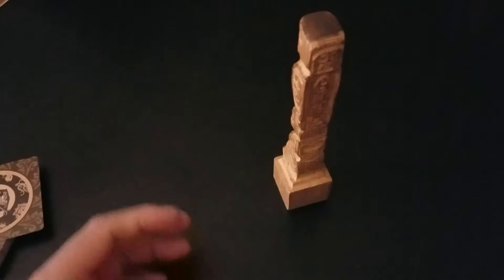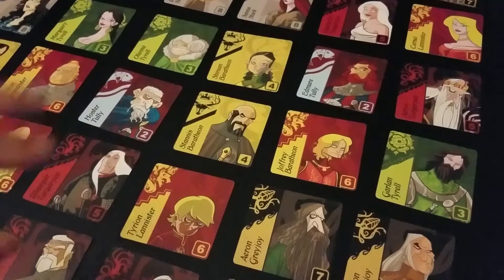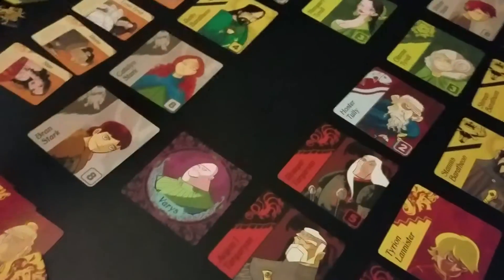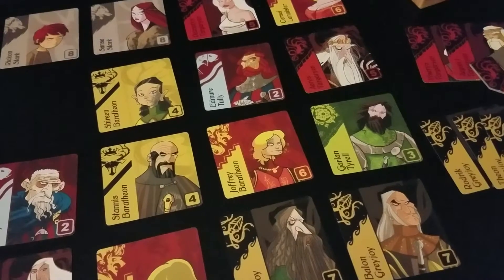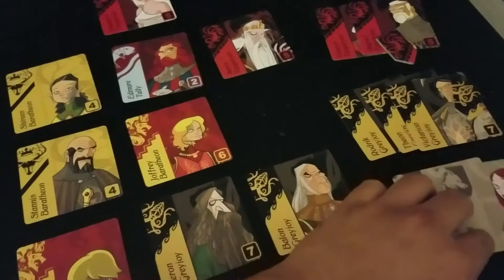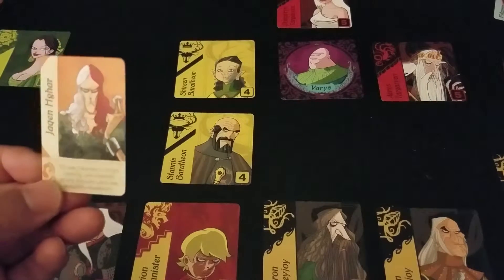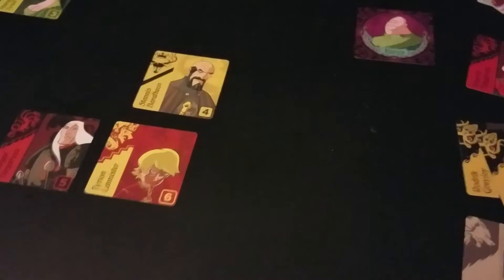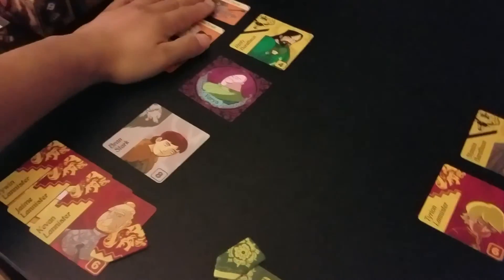A Game of Thrones: Hand of the King (play through)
It's me! About midway through this play through, I realized I was talking through things the way Rahdo might in one of his videos. It's a very pleasing thought as I do very much enjoy his videos. Anyway, this game can be played as quickly as 10 minutes, including rules explanation. The estimated times on the box are accurate, despite my lengthy "think out loud" demonstration here.